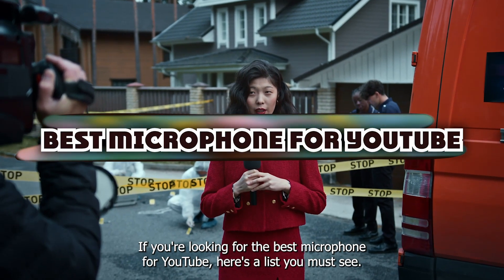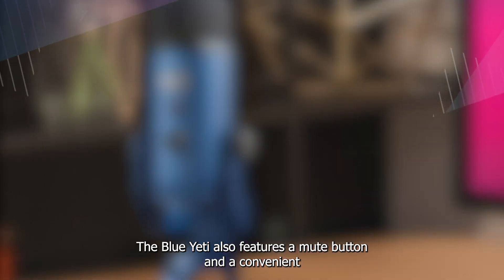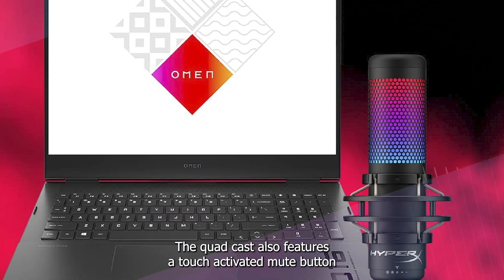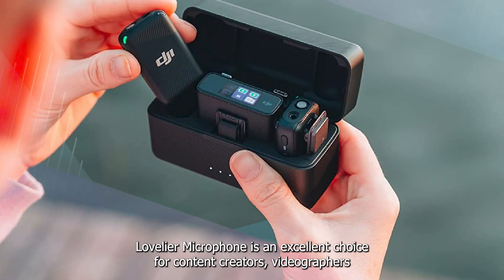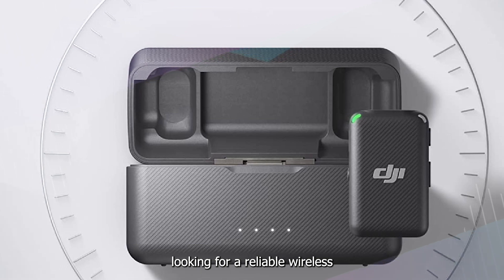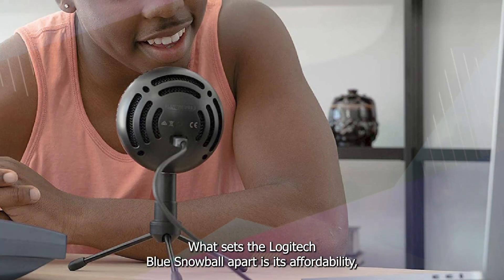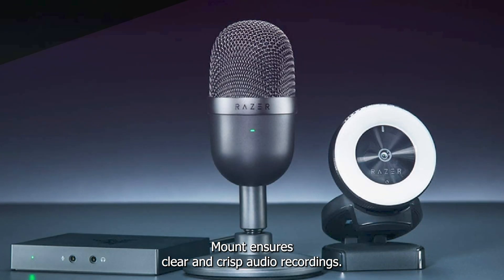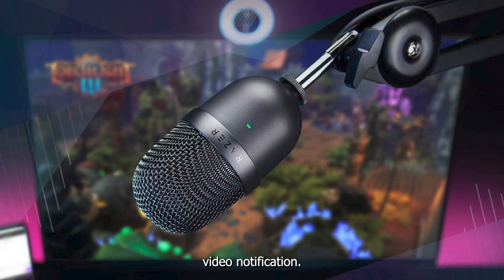Crystal Clear Audio: The Ultimate Guide to the Best Microphones for YouTube Success in 2024!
Links Get From Here:

1 . Logitech for Creators BlueYeti

2 . HyperX QuadCast Microphone

3 . DJI Mic Wireless Lavalier Microphone

4 . Logitech for Creators BlueSnowball Microphone

5 . Razer Seiren Mini USB Condenser Microphone